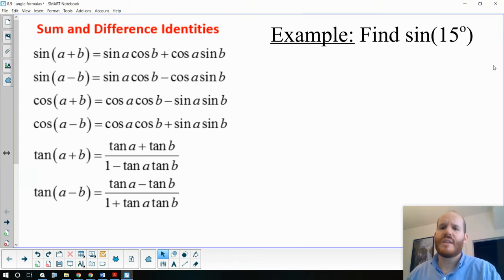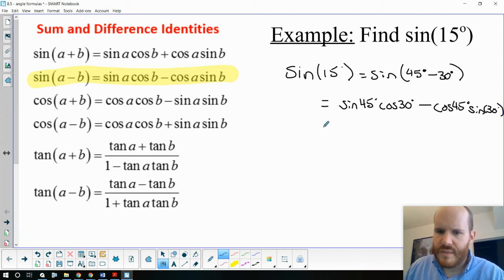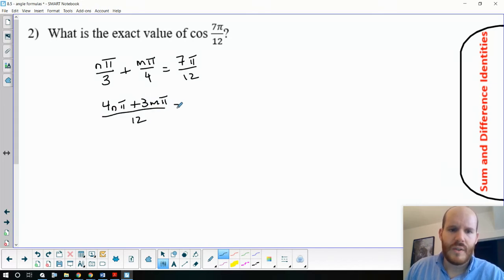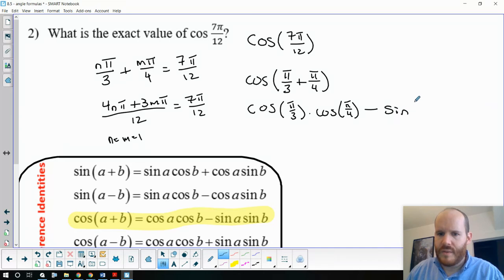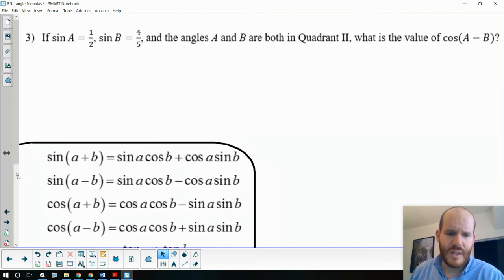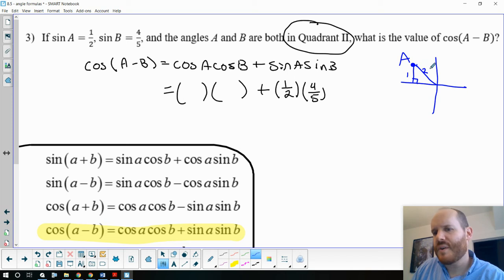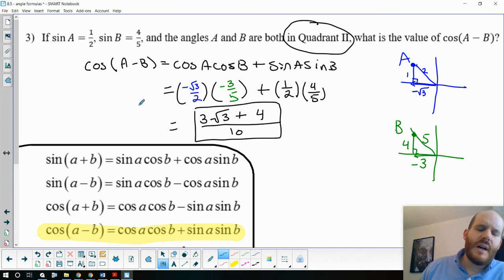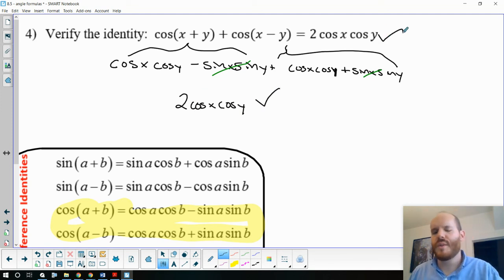Angle Sum & Difference Formulas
Applying the angle sum & difference formulas for sine & cosine.  To see the proof of these formulas, check out this video by Erik Jacobsen